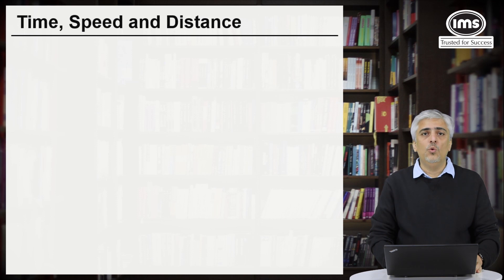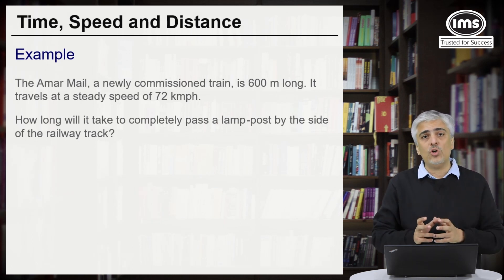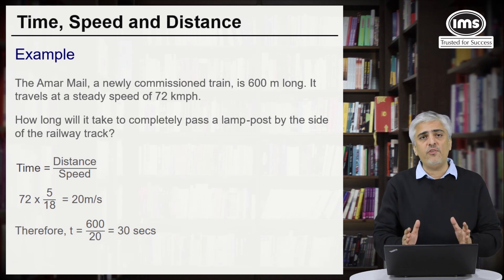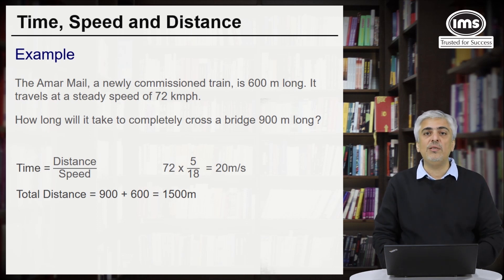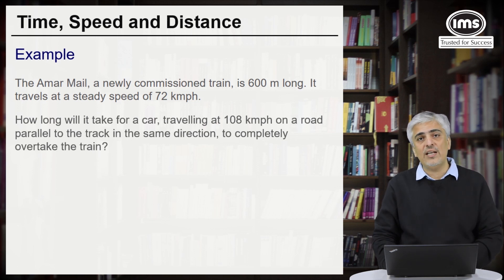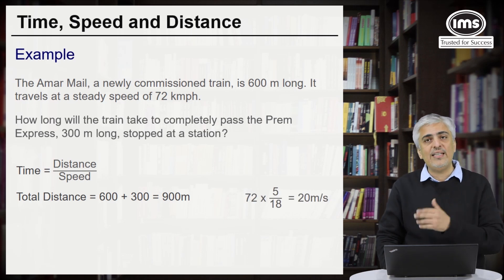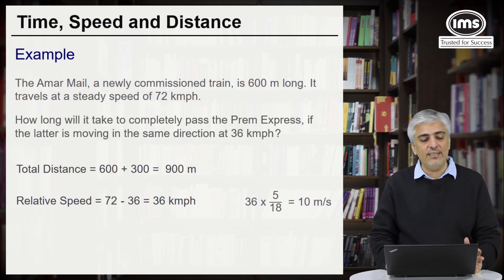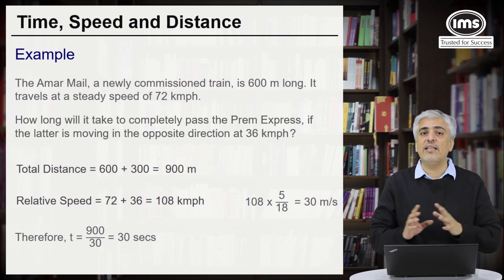Time, Speed and Distance - Trains | IMS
The concept videos will help in building the foundation for your management entrance examinations. It includes Quant, Verbal and DI-LR concepts.